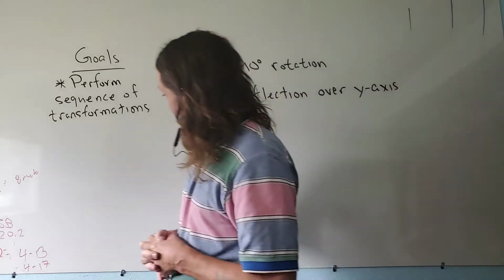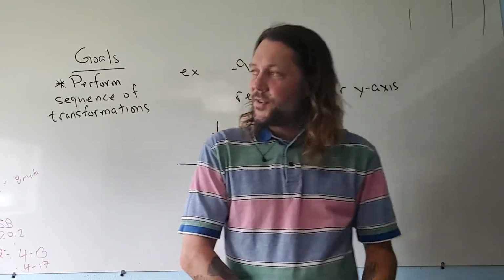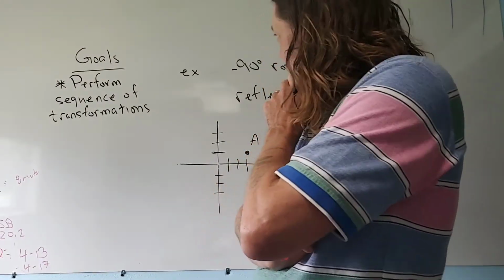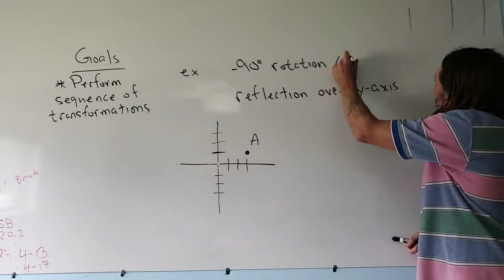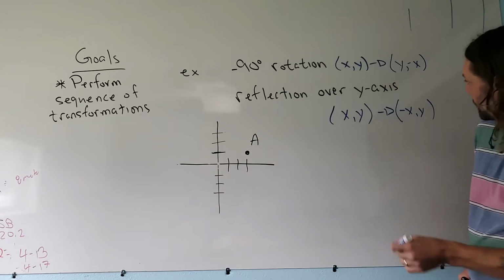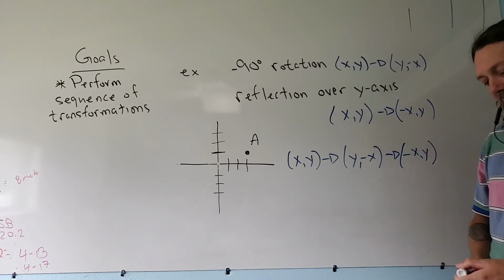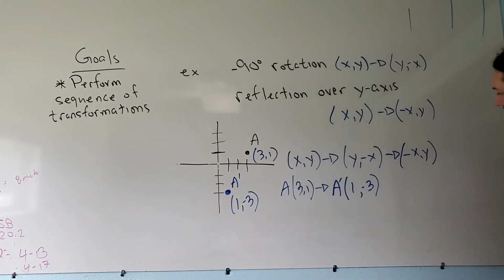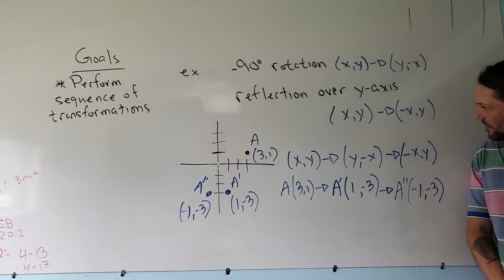Unit 7 lesson 9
Introduction to sequence of rigid transformations